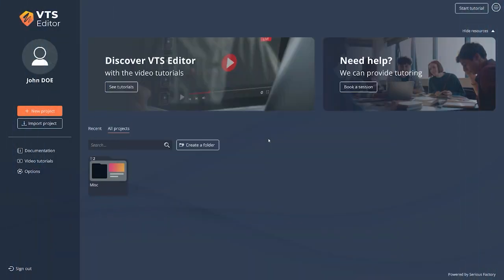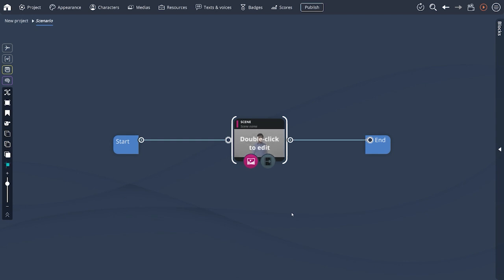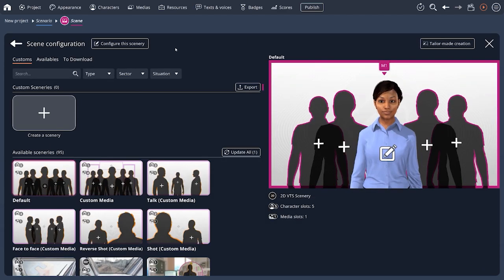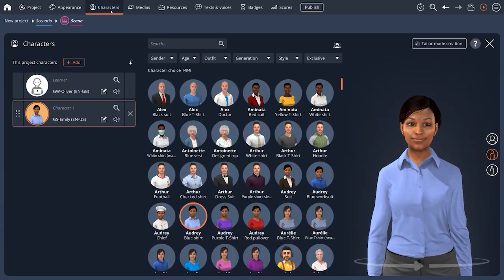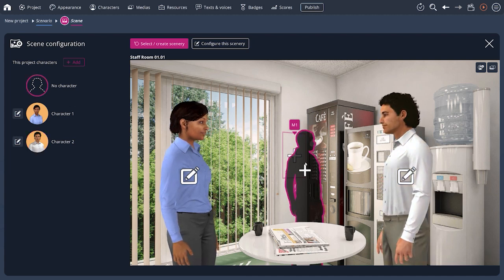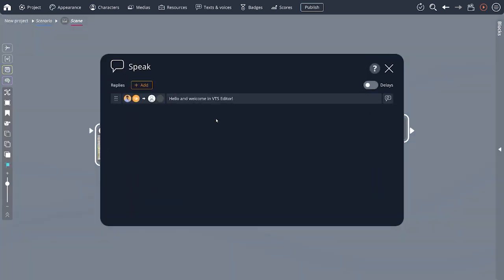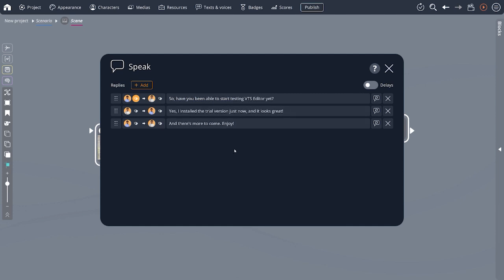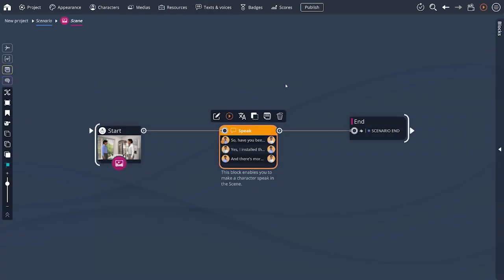VTS Editor - Creating your First Scene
Learn how to create your first scene in VTS Editor. From selecting the background and adding characters to setting up a dialogue and generating speech with synthetic voices, discover the basics to bring your scenario to life.